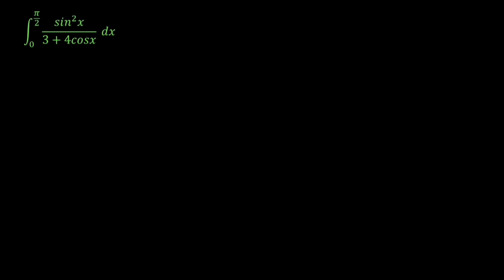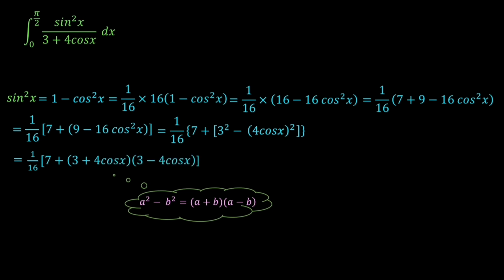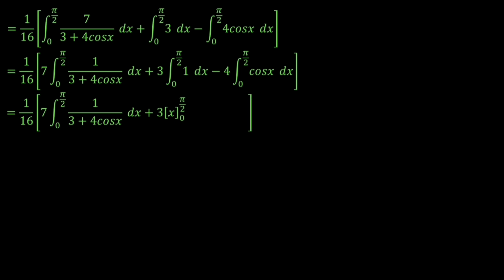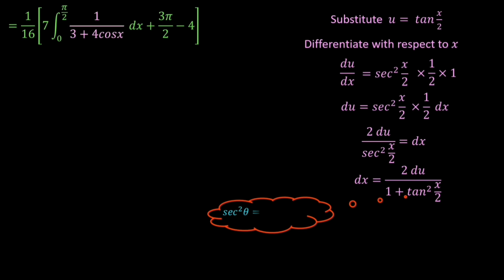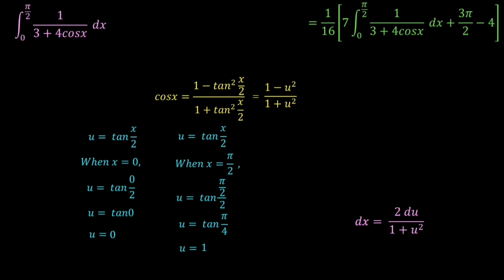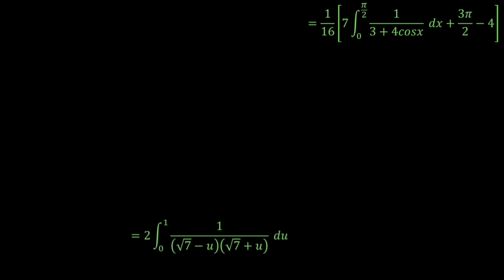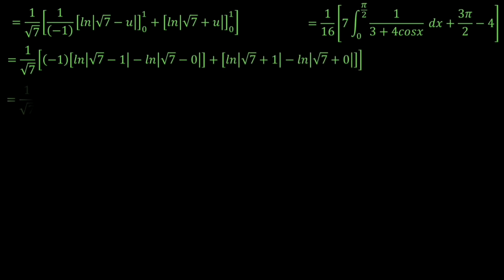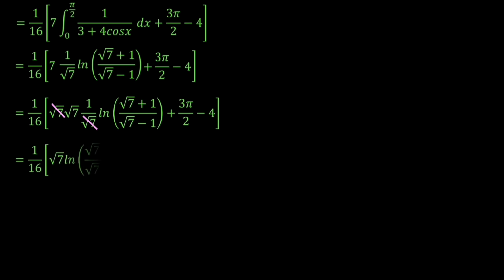Integral of sin²(x) / (3 + 4cos(x))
Explore the techniques required to solve the integral sin²(x) / (3 + 4cos(x)) dx

In this video we will discuss the solution into the integral of  sin²(x) / (3 + 4cos(x)) dx . Discover the step-by-step process and mathematical insights required to solve this intergration within lower limit 0 and upper limit π/2.

Integral of sin^2 (x) / (3 + 4cos(x))